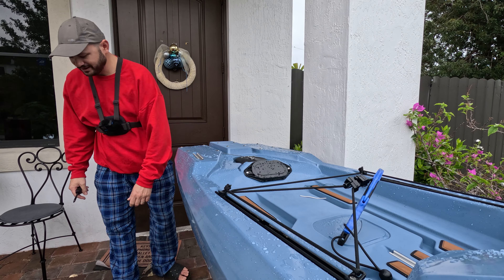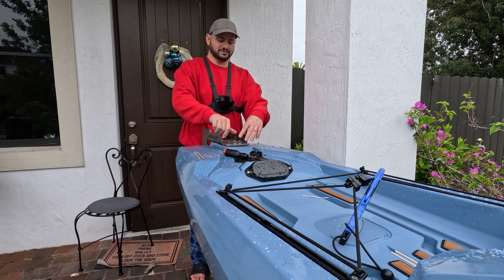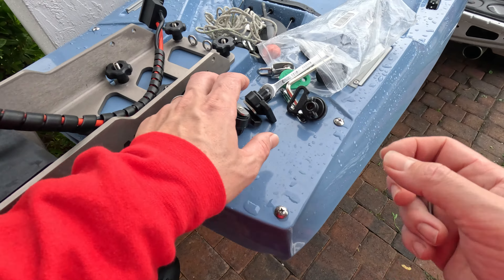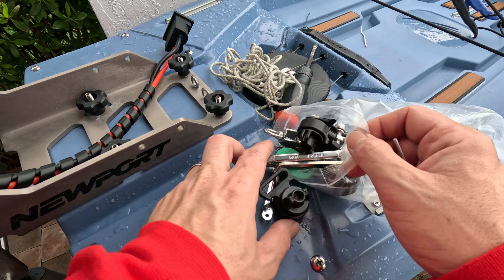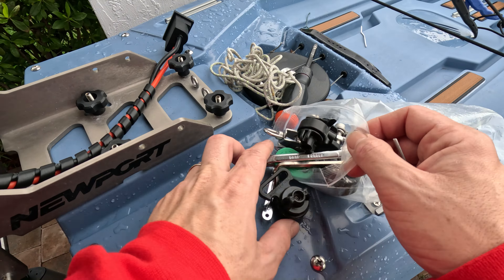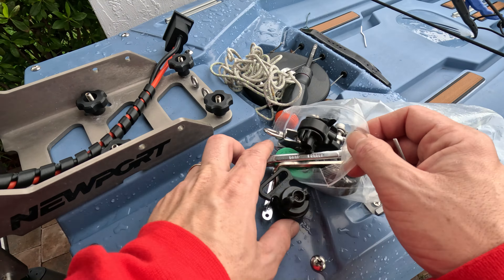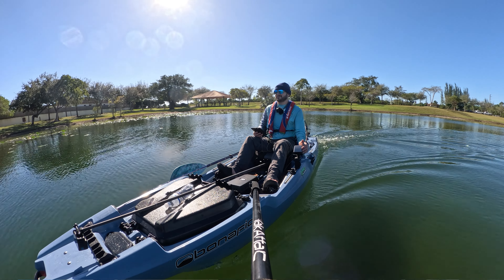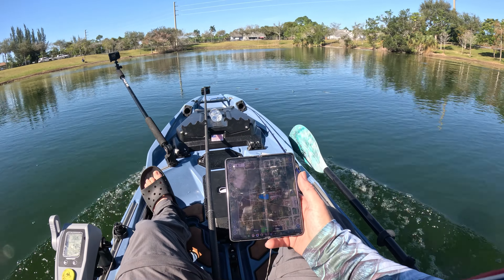NEWPORT NK300 Trial and Error Inexpensive Powerful Fast Kayak Motor FULL Install on Bonafide PWR 129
This KAYAK Outboard Motors CHANGED THE GAME! buy yours below

Hey, Aliex here, you know I tell it like it is! Every kayak angler needs a great battery at an affordable price, and for me the BEST is Amped Outdoors! Why? Amped has been powering my fishing kayaks since 2019 and I'm yet to experience any issue! Your equipment deserves better! Power them with Amped Outdoors.
100Ah Lithium Battery (LiFePO4) 12.8V – Bluetooth This battery has plenty of power for my GPs trolling motor, I can fish multiple days without charging.
24V 50Ah Trolling Motor Lithium Battery (LiFePO4) – Bluetooth The best battery to power your NPV NK180
36V 50Ah Trolling Motor Lithium Battery (LiFePO4) - Bluetooth - IP67 Waterproof with this one you can go over 30 miles at 3-4 MPH with the NPV NK300 or NT300

Cash: $afishingtv

Aliex Folgueira